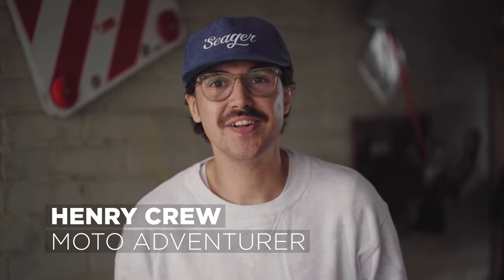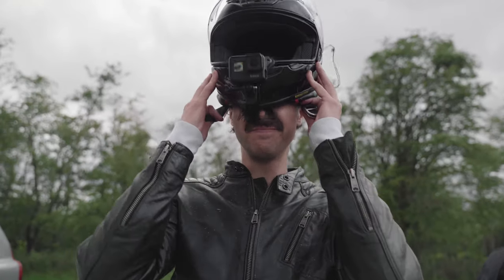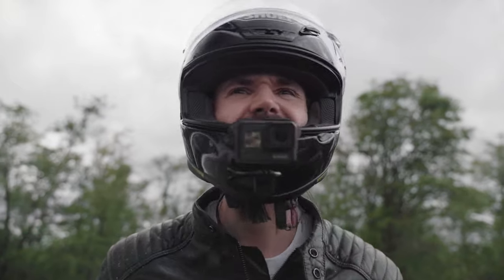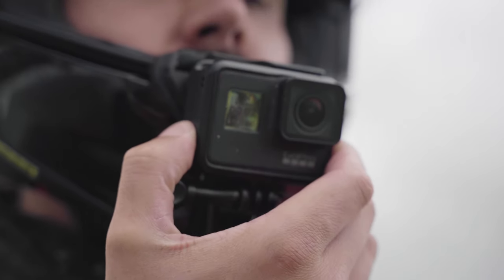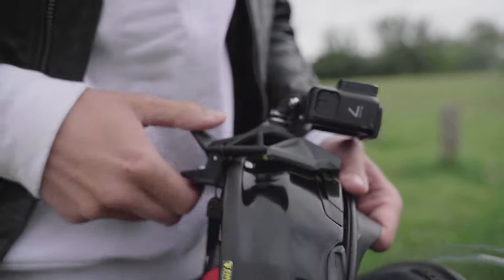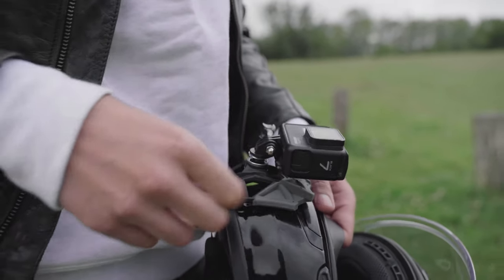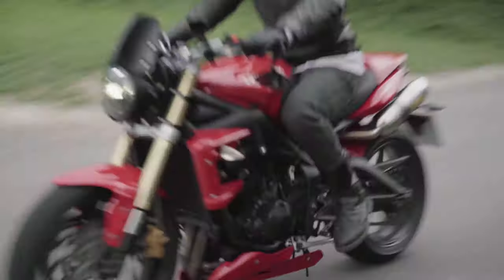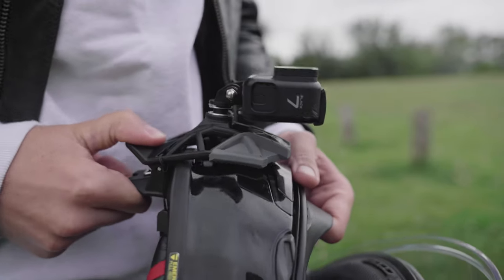The Best GoPro Mounts for Motorcycles - Helmet Chin Mount Comparison - Cheap Mount vs Dango Gripper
I love using my GoPro to take pictures and record video when I'm riding my motorcycle. I've got rather good at it over the years filming for both personal and professional use. Chin mounts are by far my favourite mounting point for recording GoPro footage on a motorcycle and in this video I compare three different options; sticker mounts, cheap strap mounts, and the Dango Gripper Mount.

You can find the products I used in this video here:
Sticker mounts
Strap mount